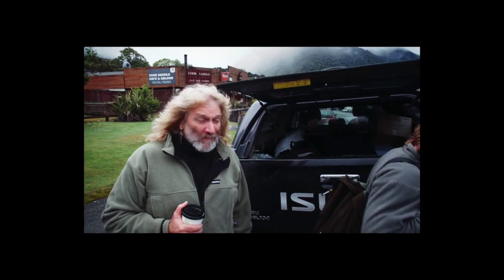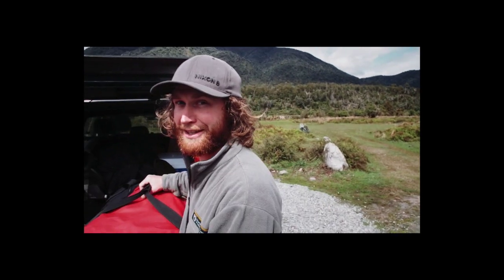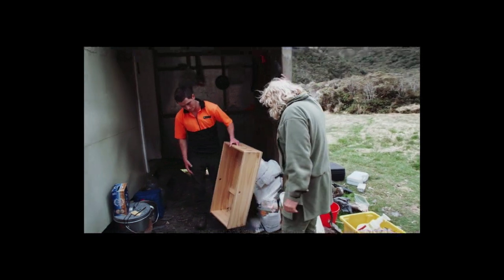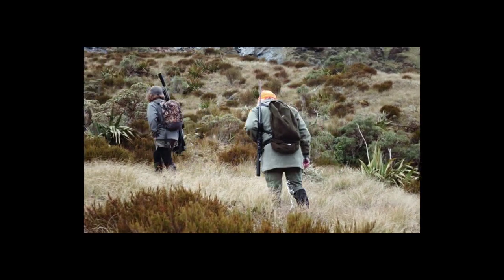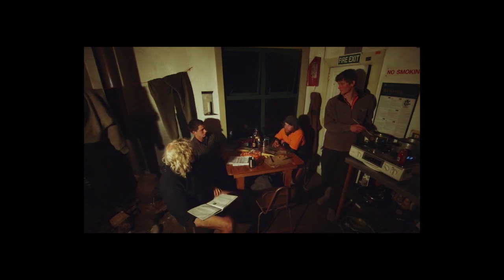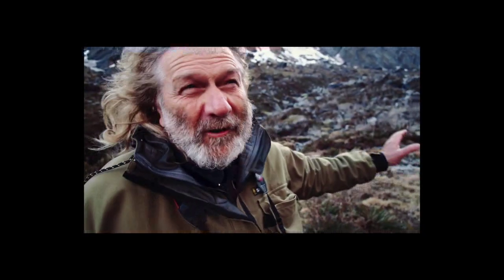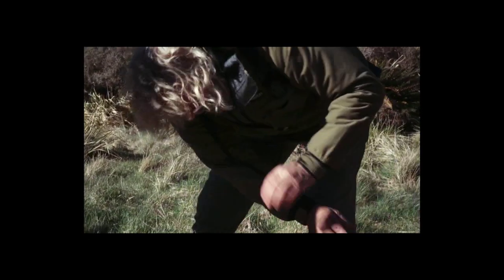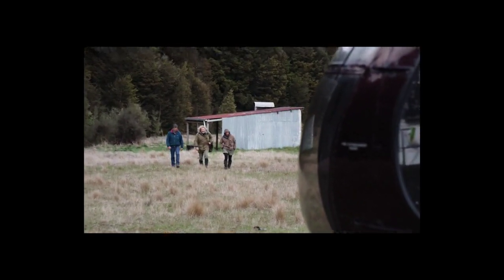Chasing Tahr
Chasing Tahr on the West Coast with Swazi's Davey Hughes.